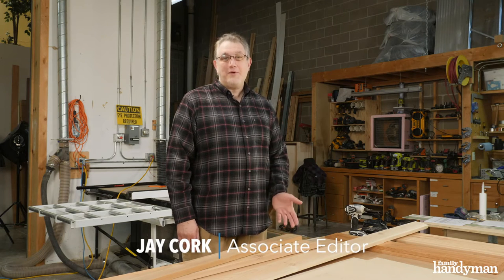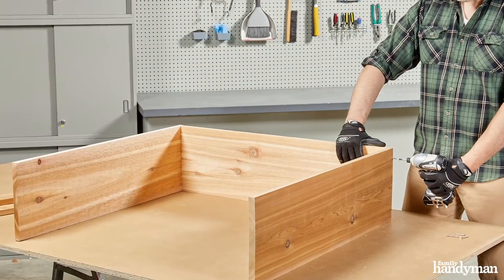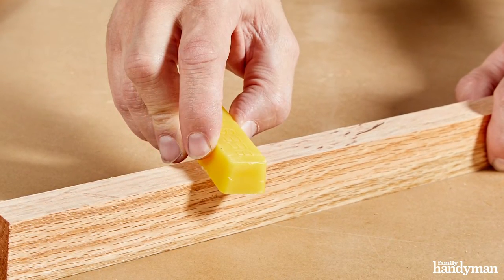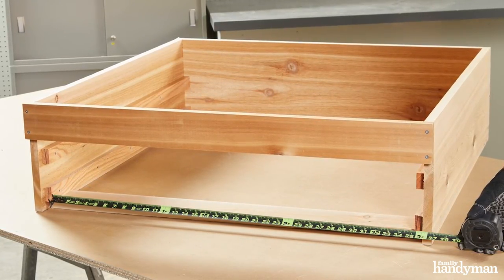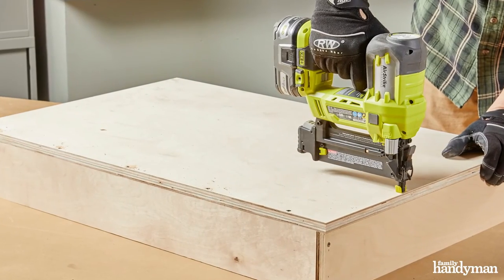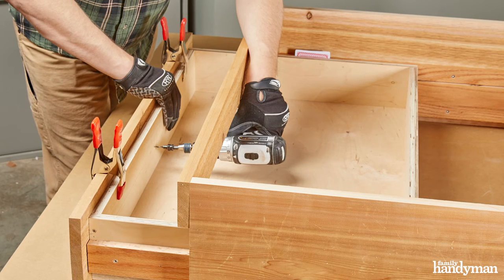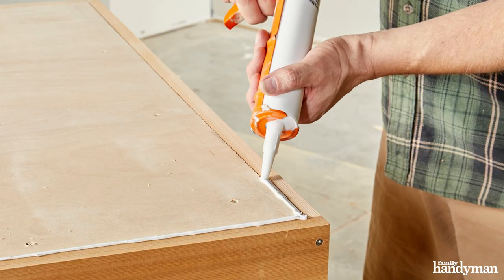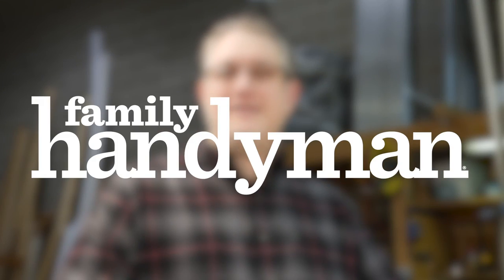How to Build a Platform Bed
This is a great DIY project if you want a modern looking bed.